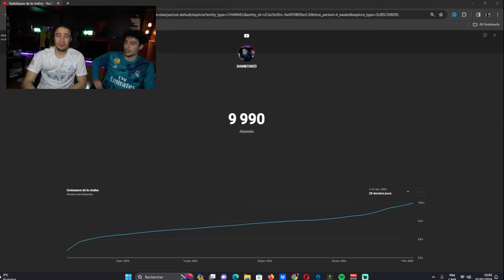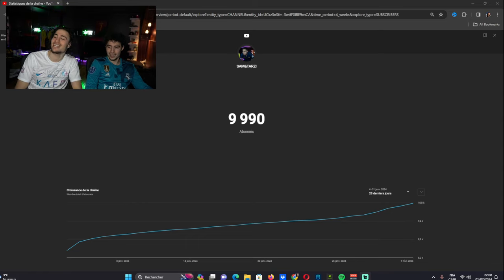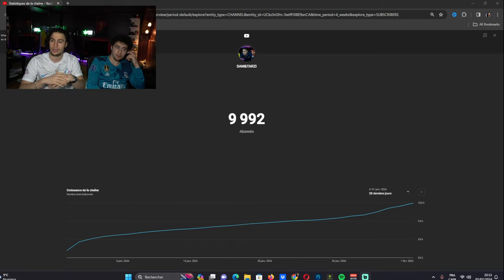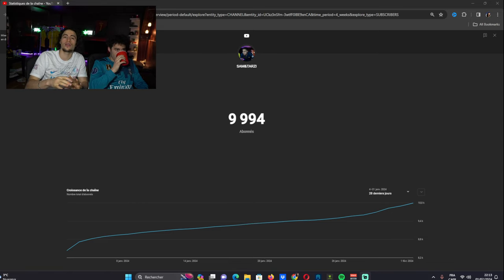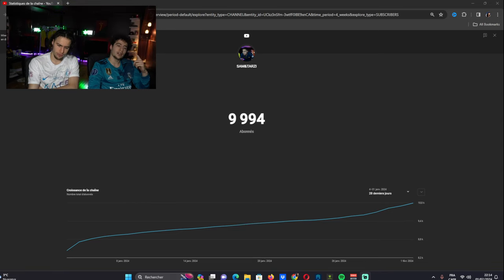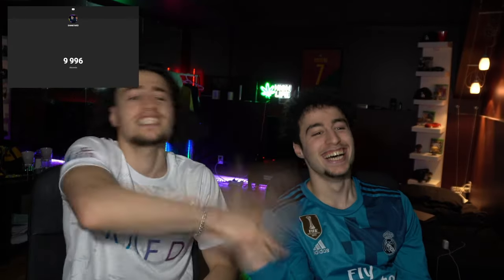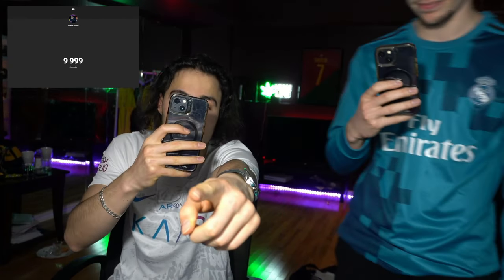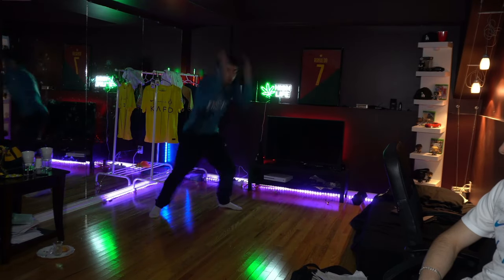10,000 subscribers! || 10.000 مشترك! Thank you all ❤️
Don't miss me here!

Use Code “ SAM2 ” in the FORTNITE item shop